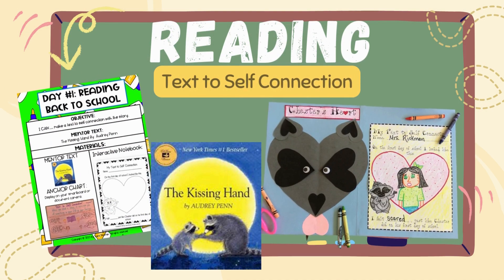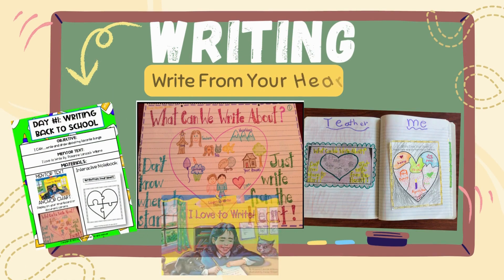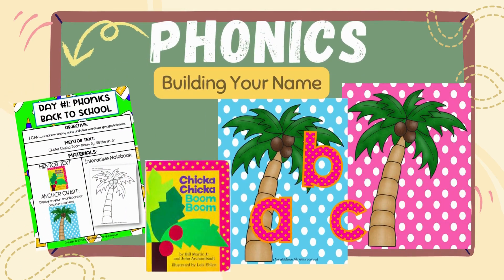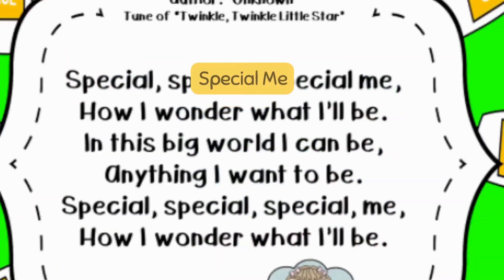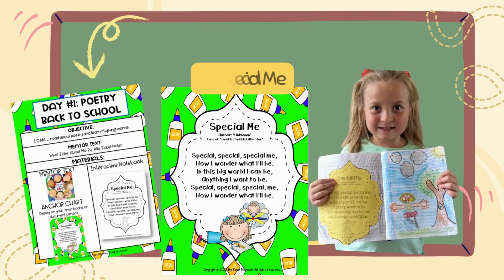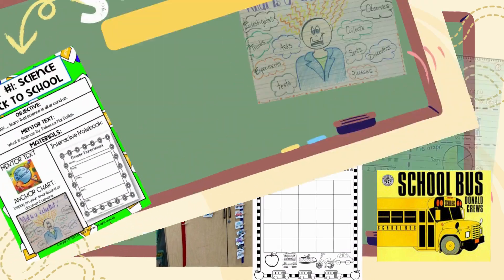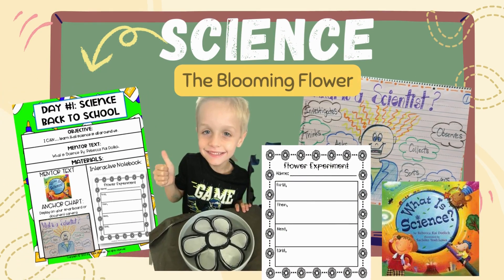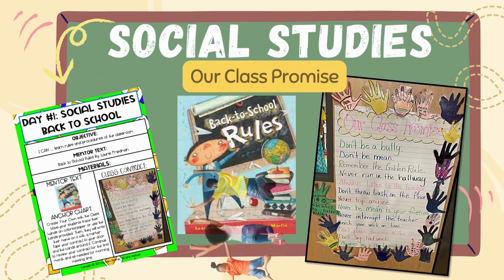Cross-Curricular Lesson Plans for Back to School!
These FREE lesson plans include:
*Objectives
*Suggested Mentor Texts
*Anchor Charts
*Writing Craftivities
*Interactive Notebooks!
You don't want to miss this FREEBIE!
Sign up on my email list in the comments below!